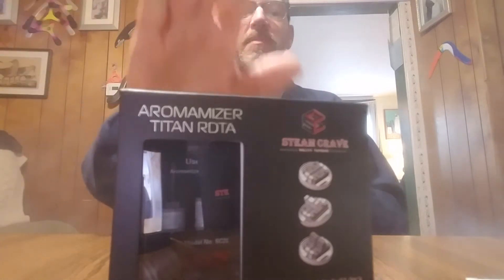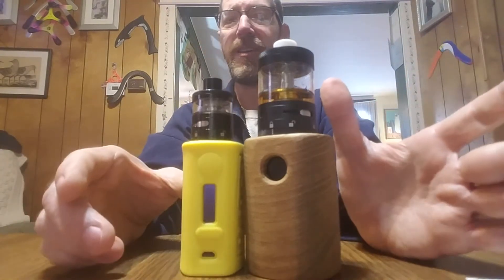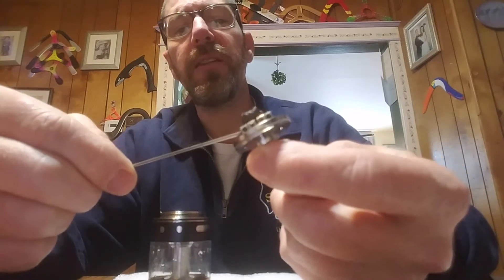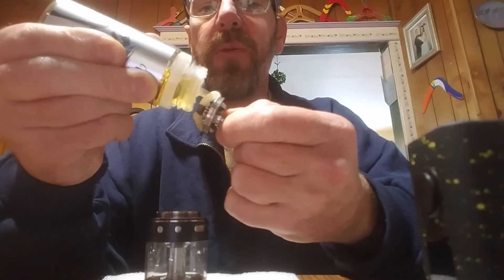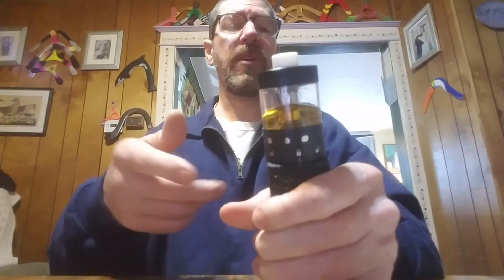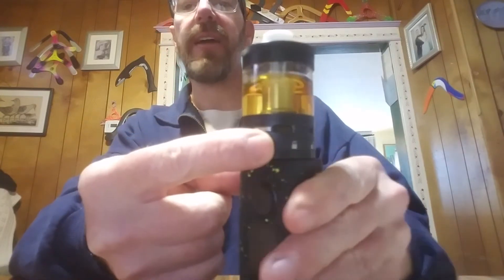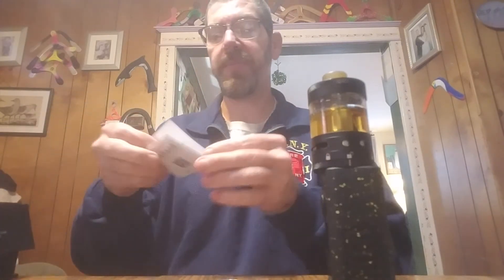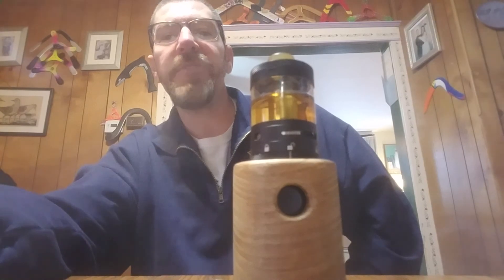Aromamizer Titan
Steam Crave's Latest addition to their Aromamizer Family, the Titan 41mm RDTA which can hold either 18 or 28ml's of juice !